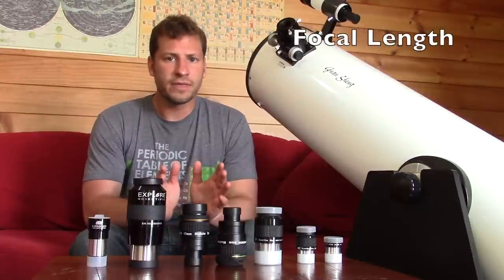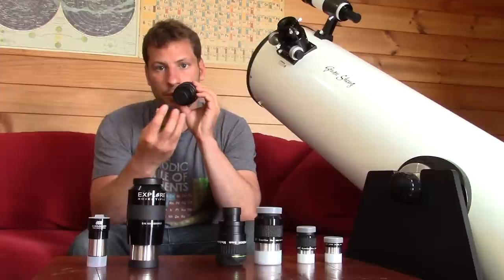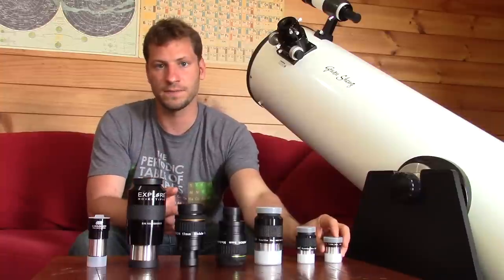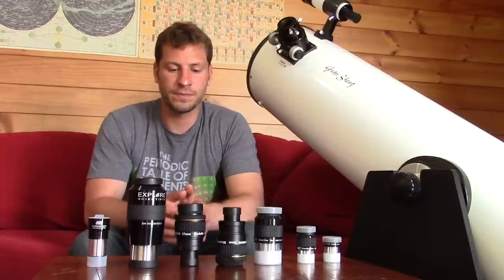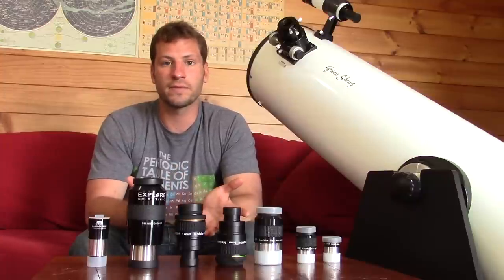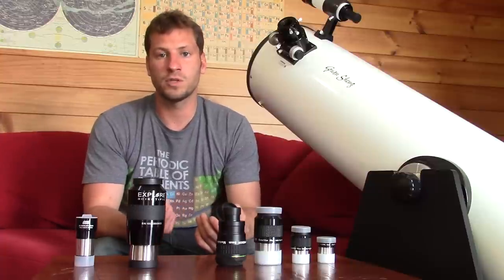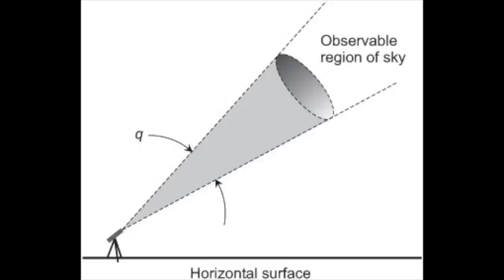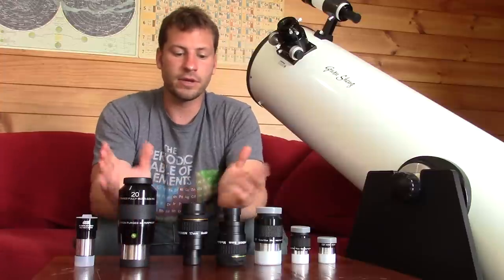Amateur Astronomy Video 4 - Eyepieces, Focal Length, Magnification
This is my 4th video in my series about Dobsonian Mount telescopes.  It is all about understanding eyepieces and their relation to the telescope.  Learn how to determine the magnification of an eyepiece with your telescope and how to choose new eyepieces.